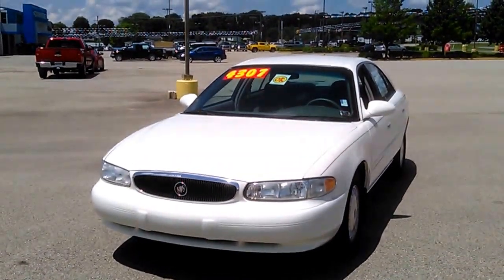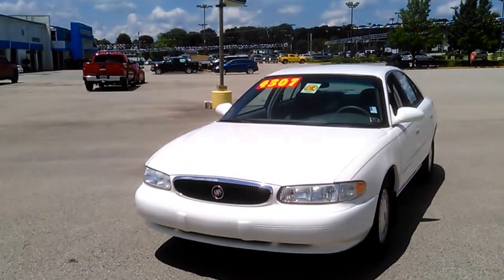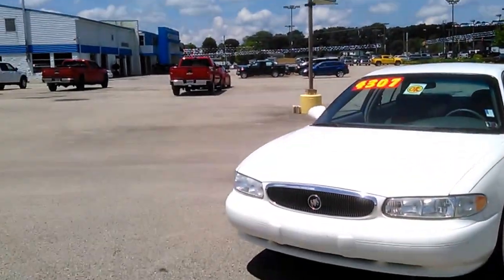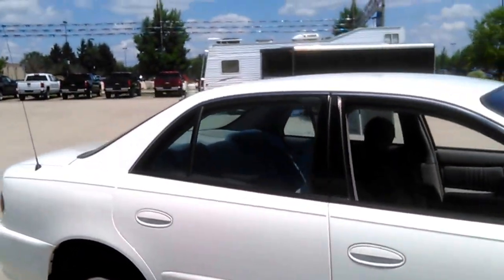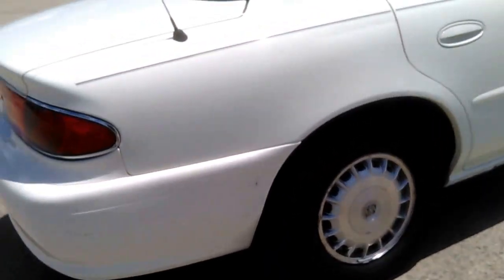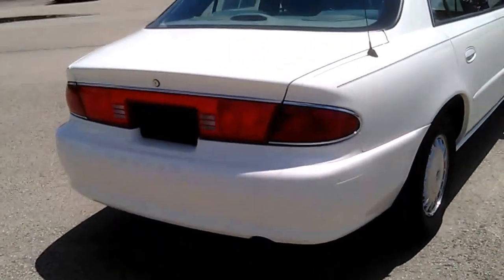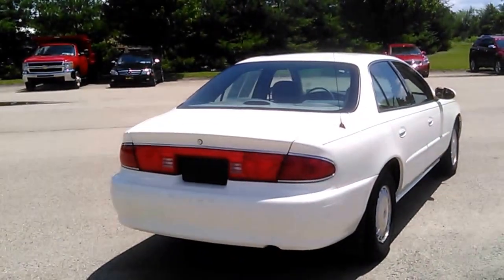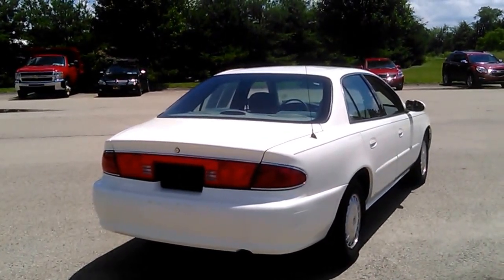tahoe, suburban, buick 001